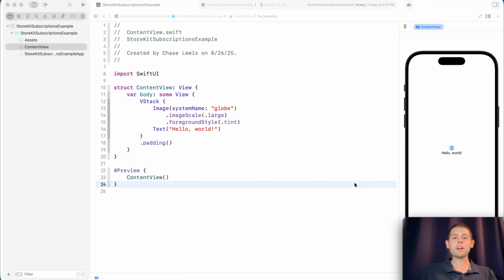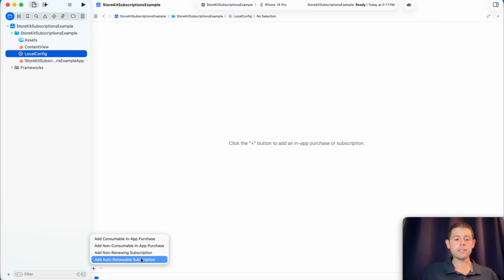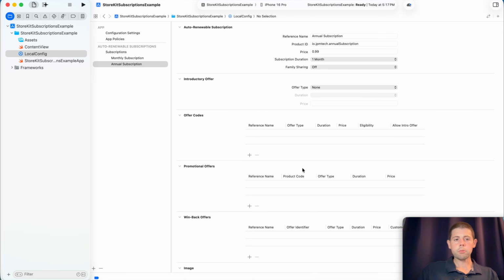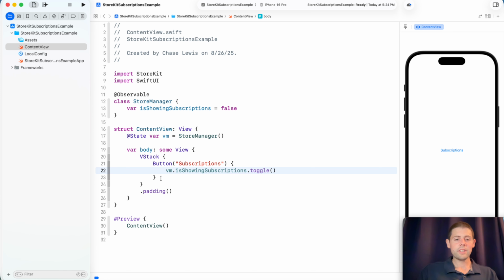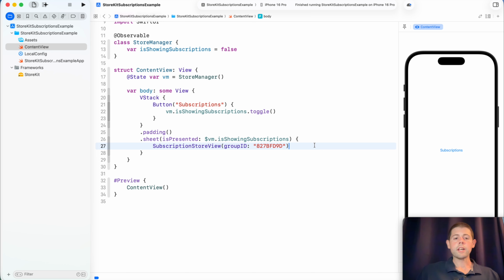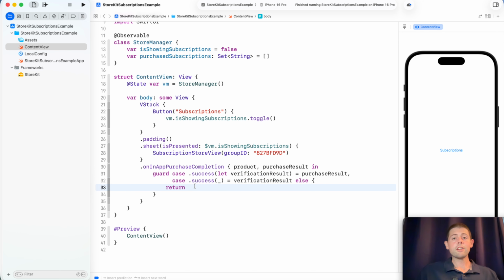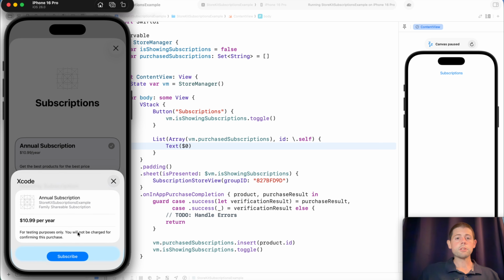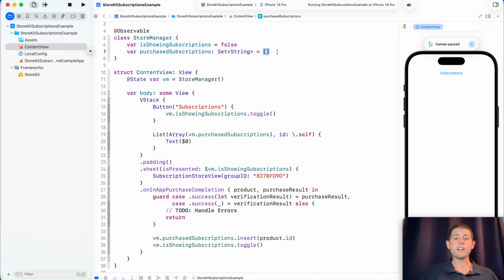In App Purchase with Subscriptions using StoreKit 2 and SwiftUI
In this video we will be going over how to add In App Purchases using Subscriptions to an app with StoreKit 2 and SwiftUI.

Timestamps:
0:30 - Add the In App Purchase Capability
1:05 - Create a local StoreKit Config
2:45 - Add an In App Subscription product
7:09 - Adding StoreKit UI
9:12 - Setting the StoreKit Config
11:05 - Listening for successful purchases
15:00 - Changing the UI after purchase
17:15 - Room for improvement